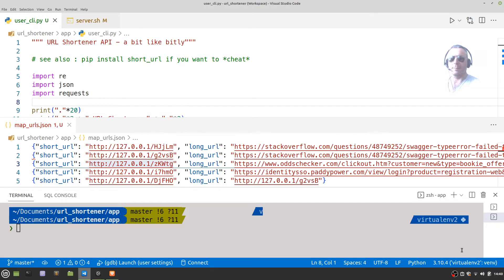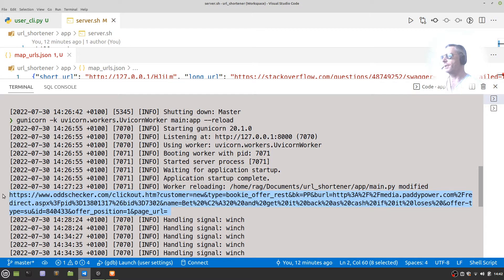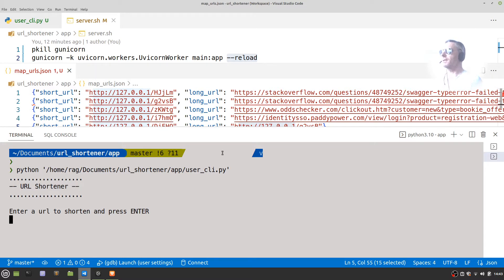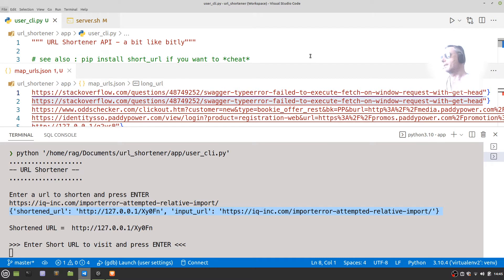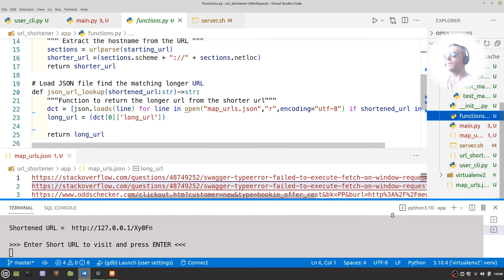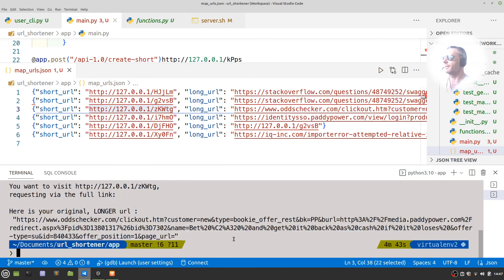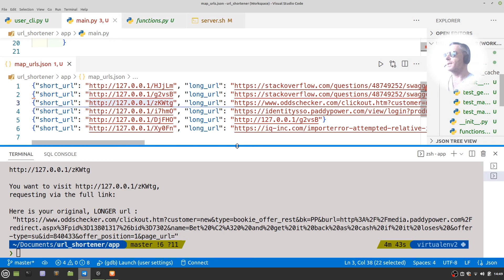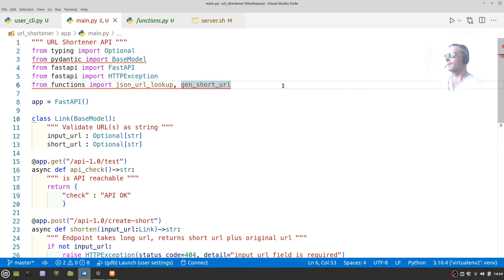FastAPI - URL Shortener | demo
Demonstration of a working Python FastAPI URL shortener.
Also a quick look at Swagger and redoc for testing your code.